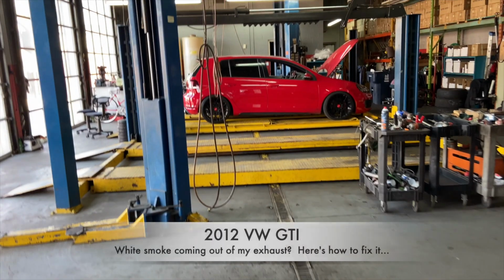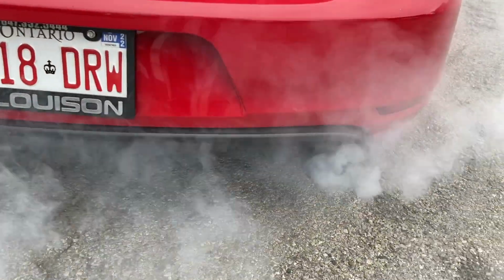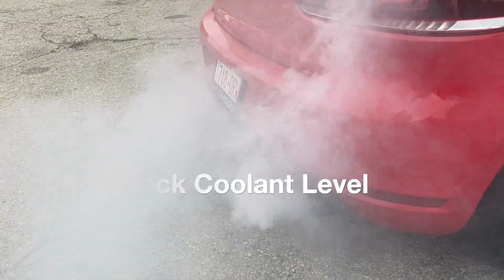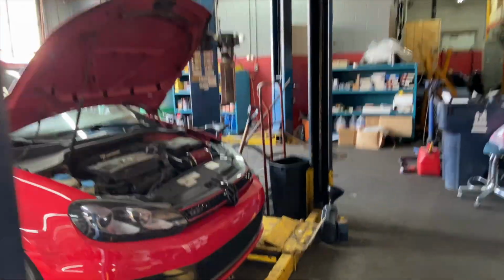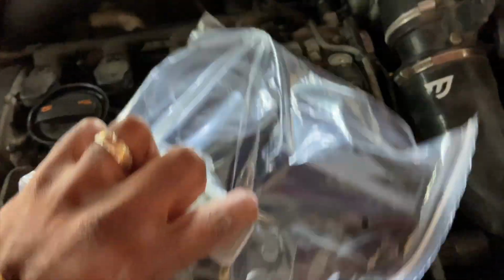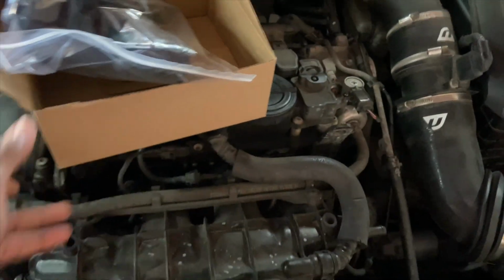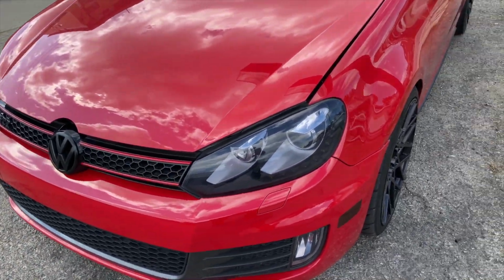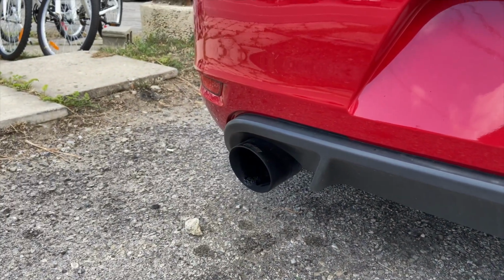Why is there white smoke coming out of my car? | Diagnose and Fix White Smoke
Why is my car giving out white smoke? Here's how I fixed this problem on my 2012 Volkswagen GTI. Typically, white smoke indicates a coolant leak. but this was not the case for my vehicle.